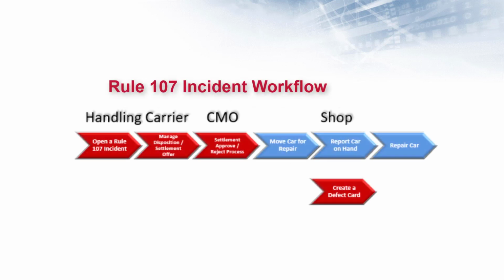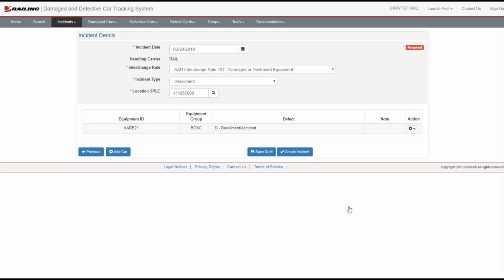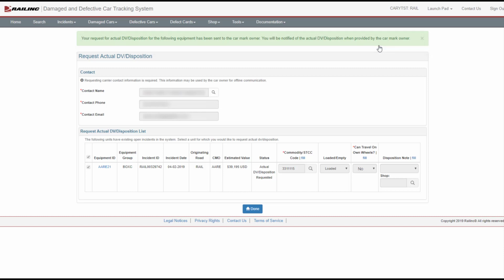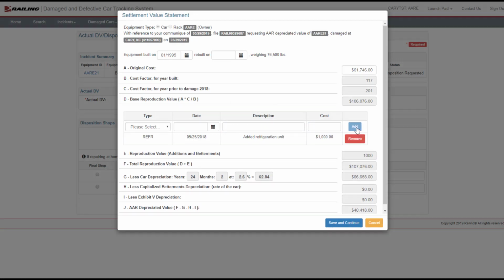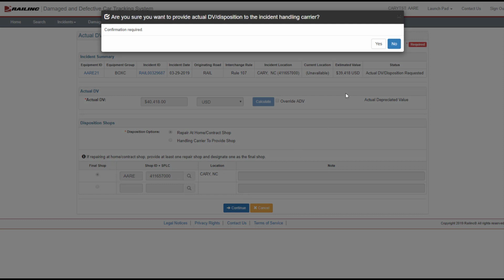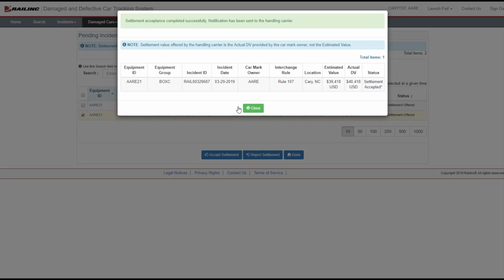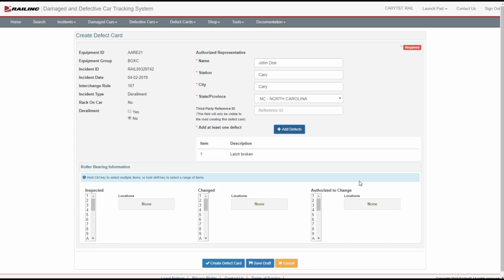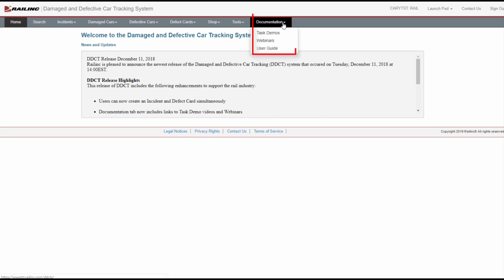DDCT: Working with Rule 107 Incidents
Learn how to work with Rule 107 incidents and defect cards in Railinc’s Damaged and Defective Car Tracking system known as DDCT.